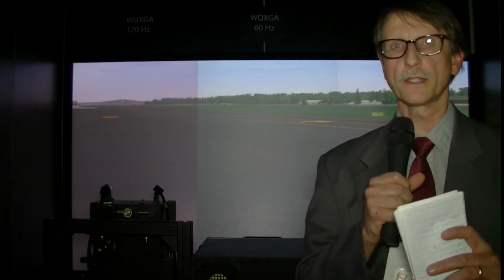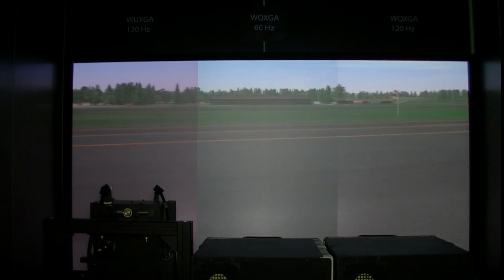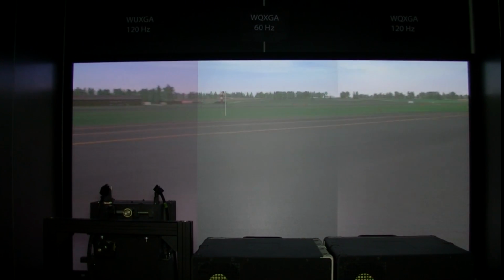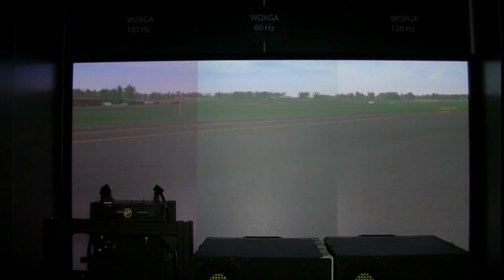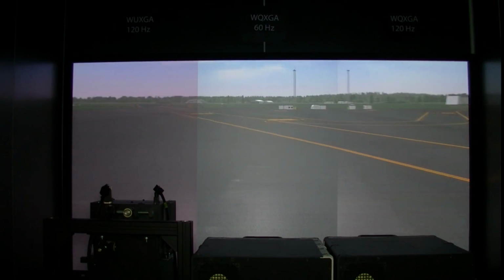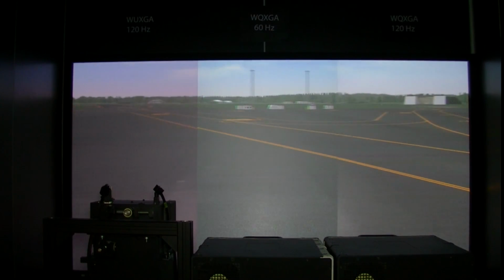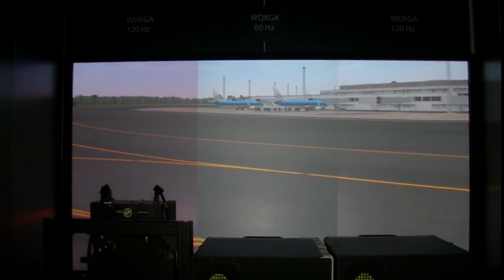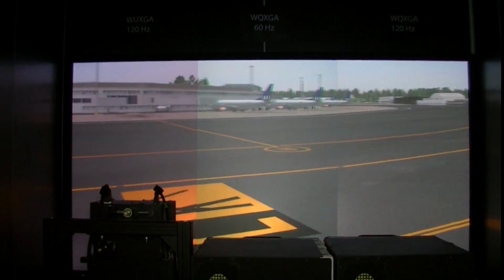Christie Demos Trade Off Between More Pixels and Faster Pixels for Simulation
Christie had a compelling demo at I/ITSEC 2013 that showcased the difference between adding more pixels and updating pixels more quickly - or both.  The left hand image in the demo was a simulation running at 120 fps on a WUXGA (1920 x 1280) resolution projector.  The center image adds more pixels to go to WQXGA (2560 x 1600) and runs at 60 fps.  This shows the trade off between fewer pixel and higher frame rate and more pixels at a lower frame rate.  Most would look at this and say that reduced motion blur from the higher frame rate is a better value add that more pixels.

To show the benefit of adding both more pixel and higher frame rate, the image on the right features WQXGA resolution and 120 fps. -Chris Chinnock